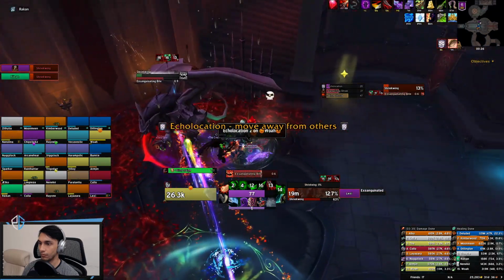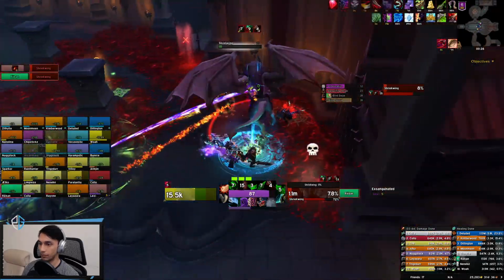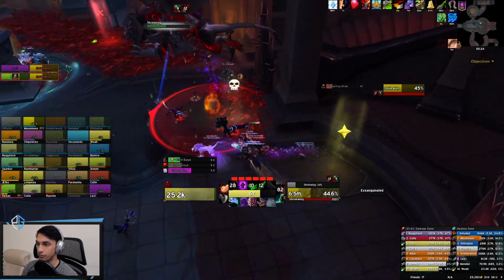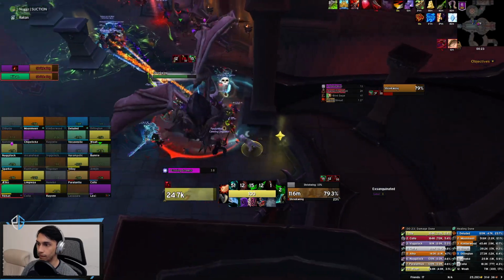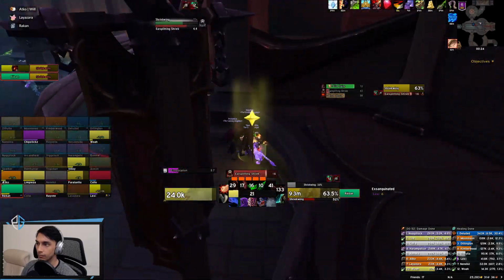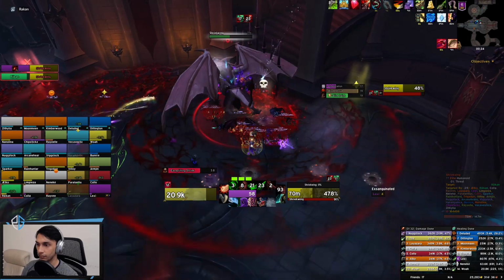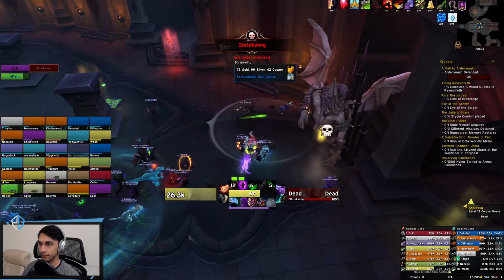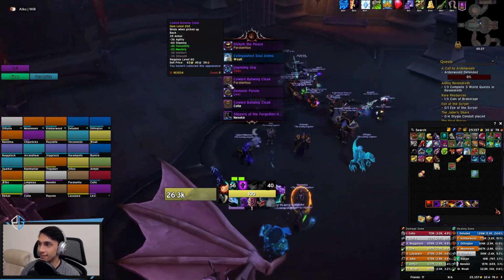SHRIEKWING Normal - 2 Minute DPS Guide & Full Fight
Subtlety Rogue POV for first clear of Normal Shriekwing & 2 minute quick guide on boss mechanics. Very easy fight to start off the raid, assuming it only gets a lot worse since a lot of people are struggling on the 8th boss and onwards, even on Normal.